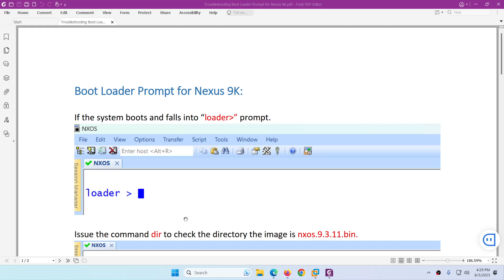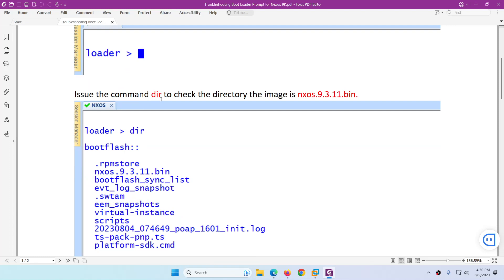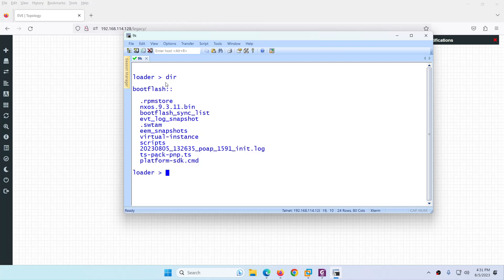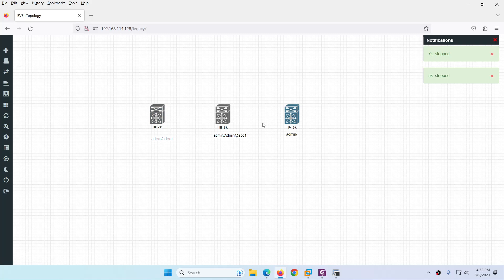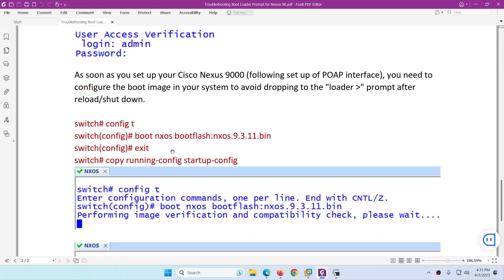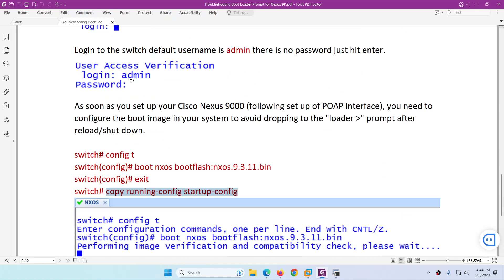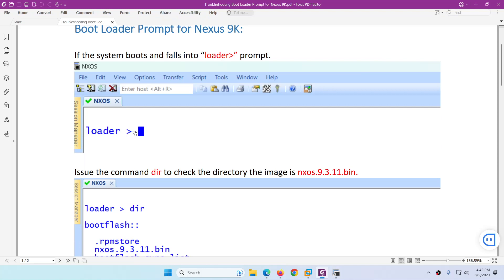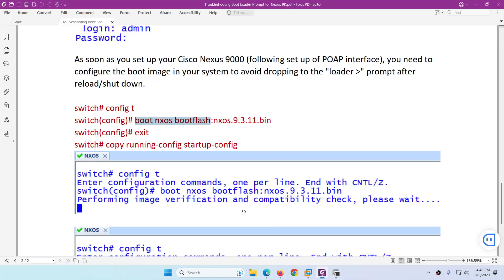TShoot Boot Loader Prompt for Nexus 9K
In this video I will show you how to Troubleshoot Boot Loader Prompt for Nexus 9K